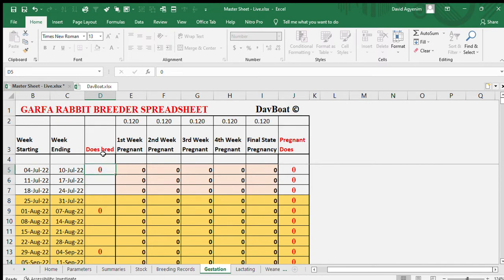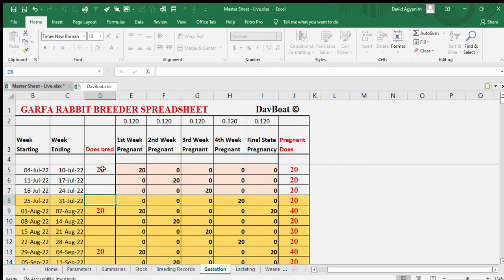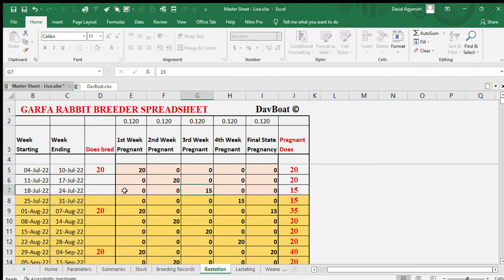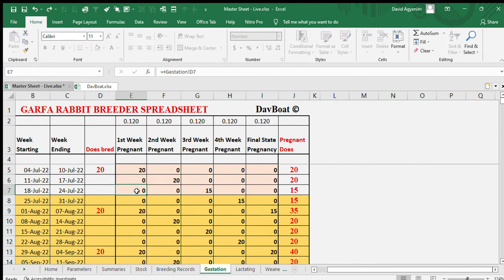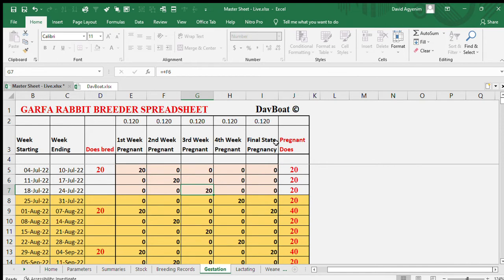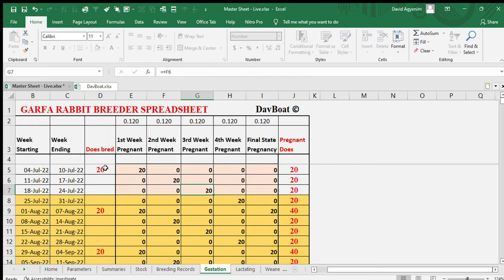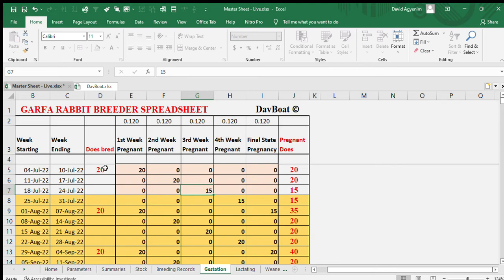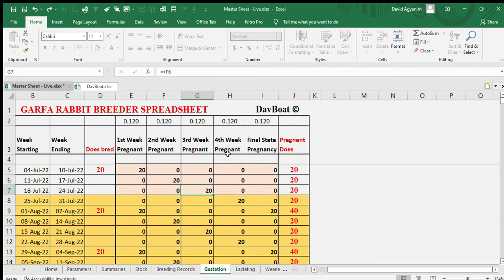4 Gestation Sheet - THE RABBIT BREEDER SPREADSHEET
The Gestation Sheet: Also termed as the Pregnancy Stage gives records of your pregnant does on a week by week basis. It tells you the number of pregnant does and at which stage of pregnancy at a glance.

This is where you begin recording the number of does you breed within a particular week. This is the building block upon which the lactating Sheet is built.